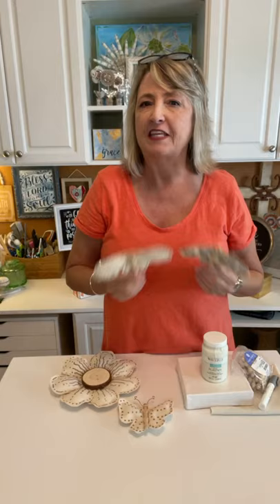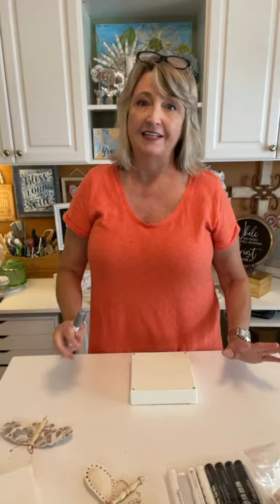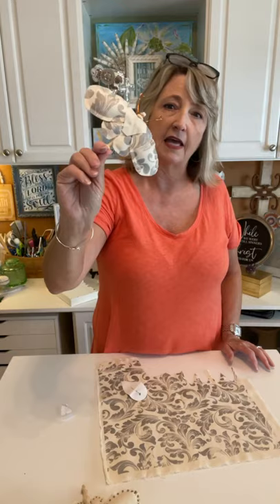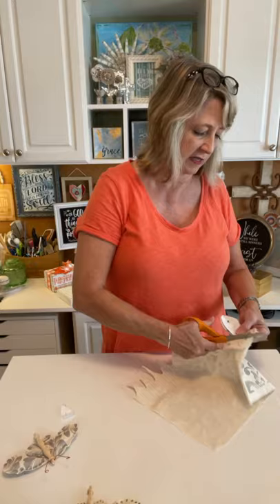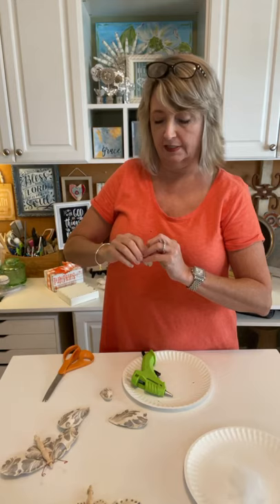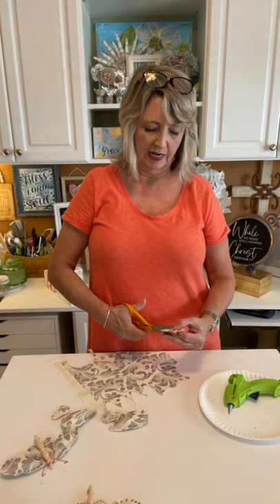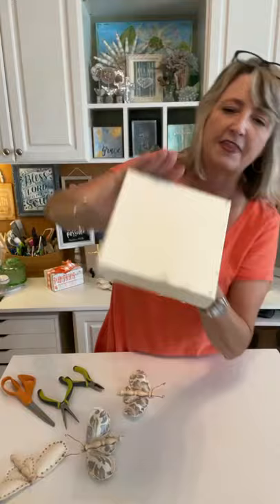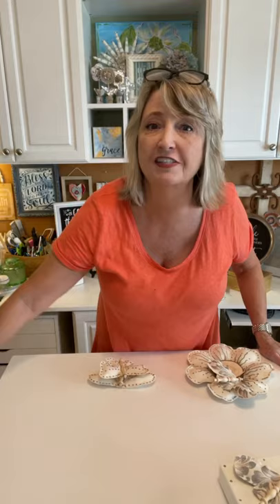DIY Adorable Stuffed Dragonflies